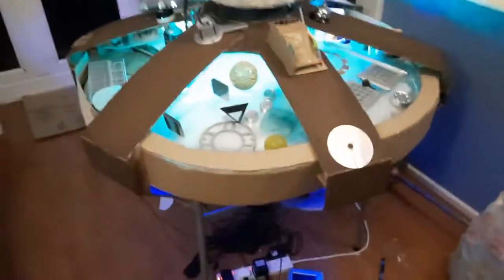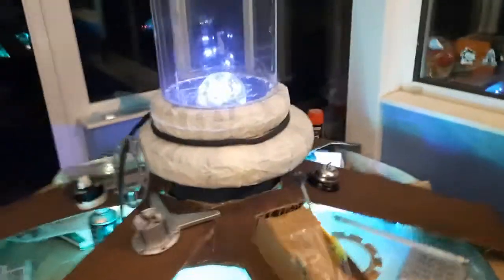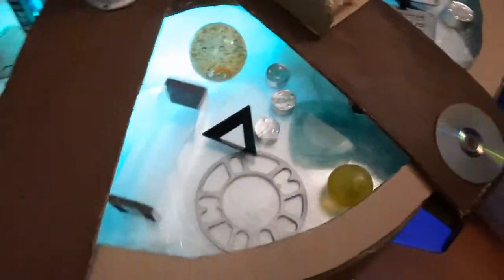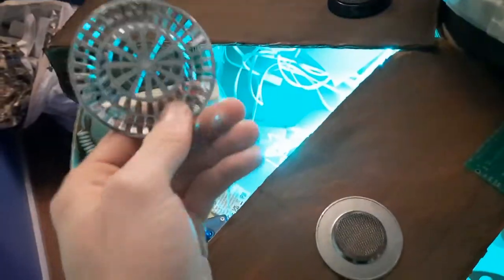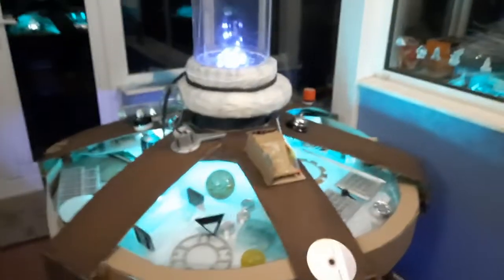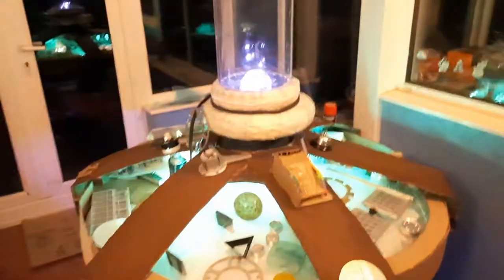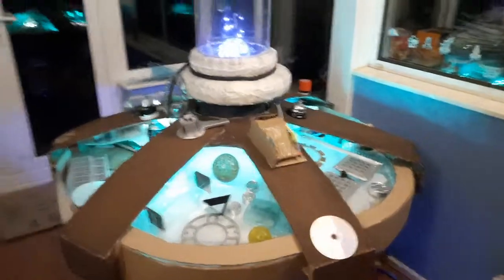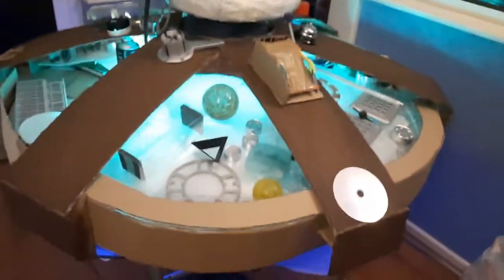My tardis console update #16